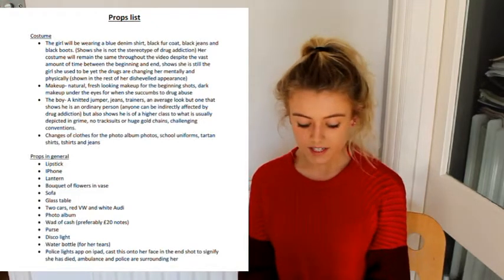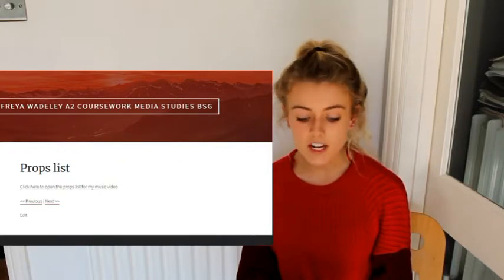Evaluation question 4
This is my answer to the question, how did you use media technologies in the construction and research, planning and evaluation stages?